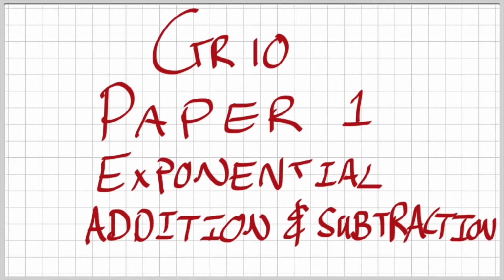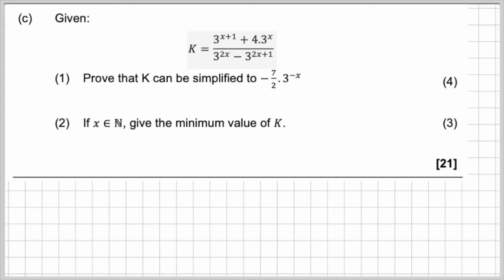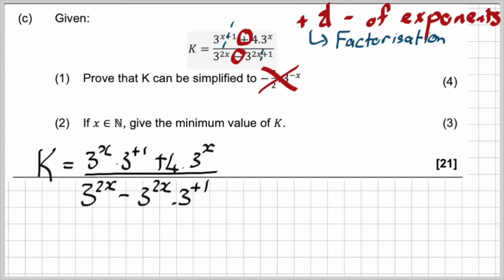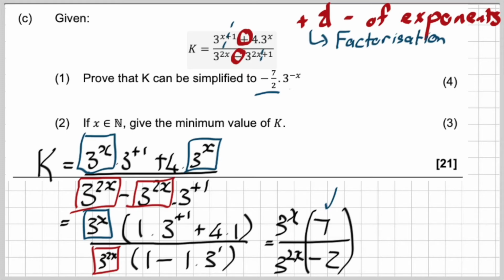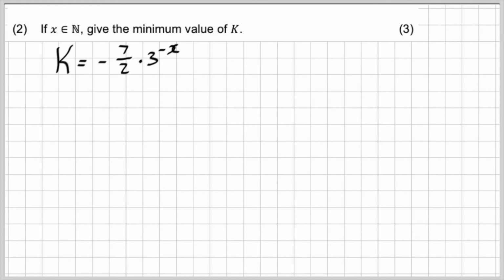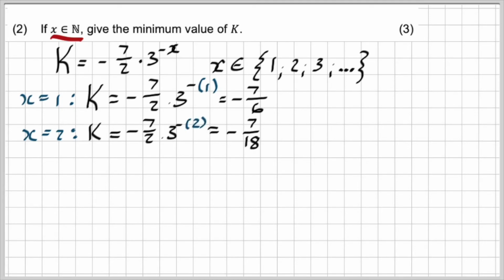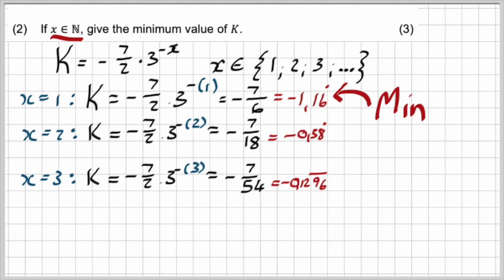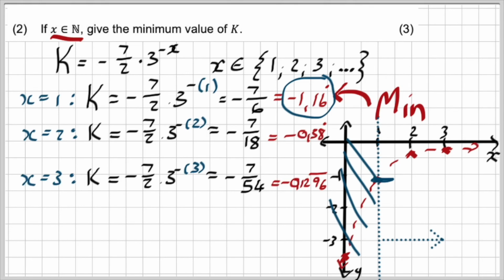4. Grade 10 Mathematics - Exam Paper 1 - Exponential Addition and Subtraction